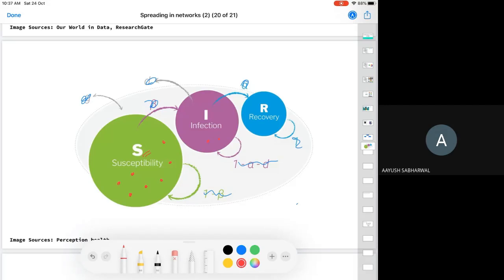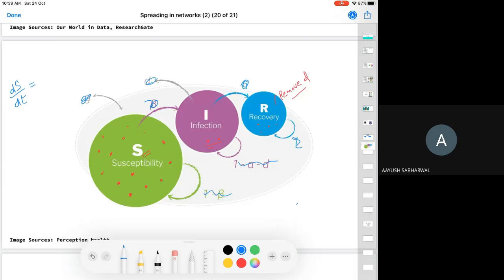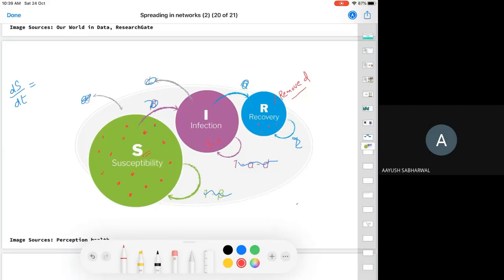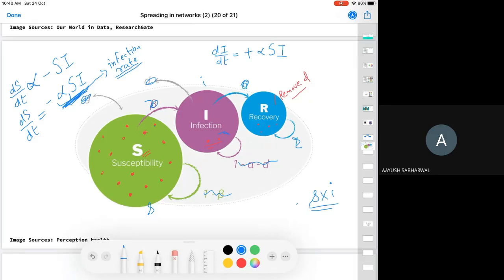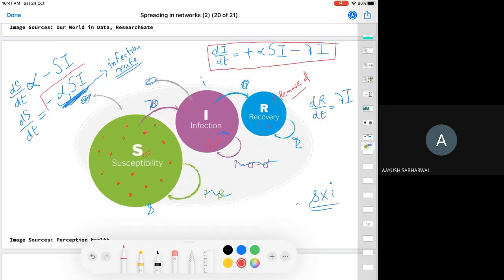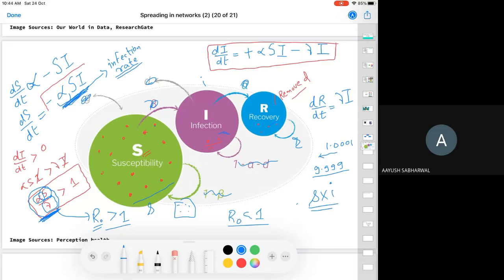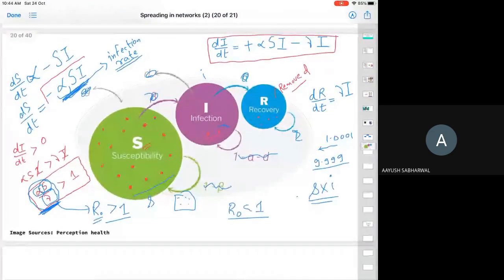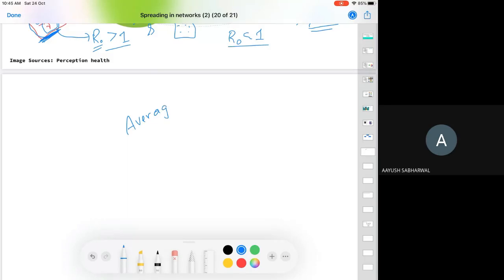Compartmental Epidemiological Model